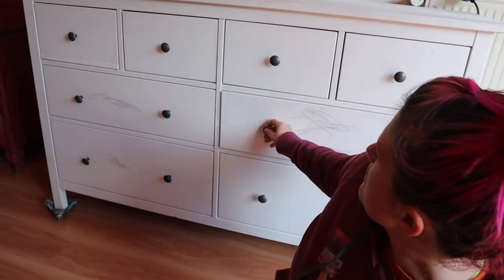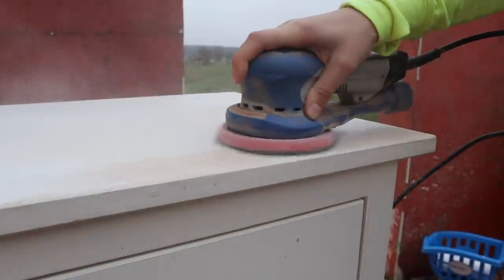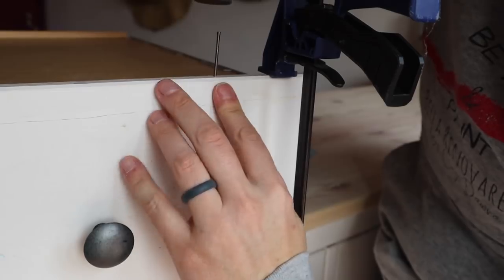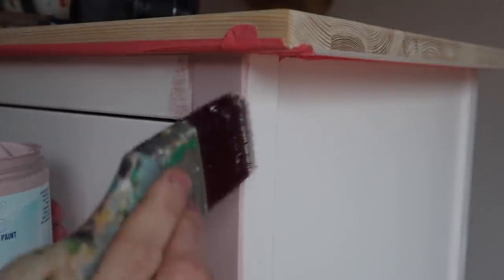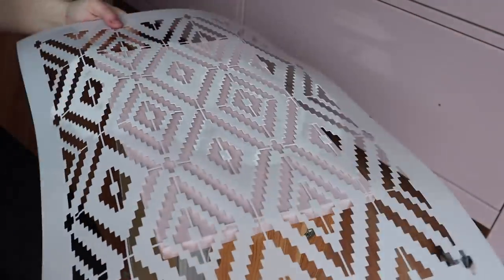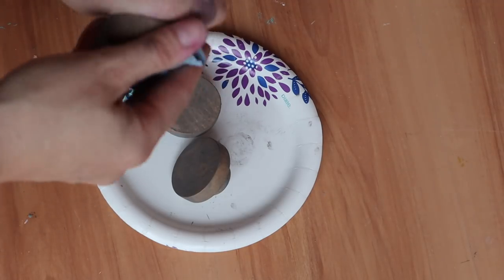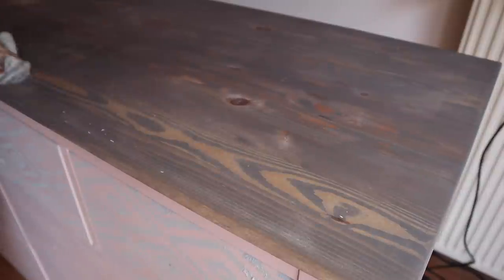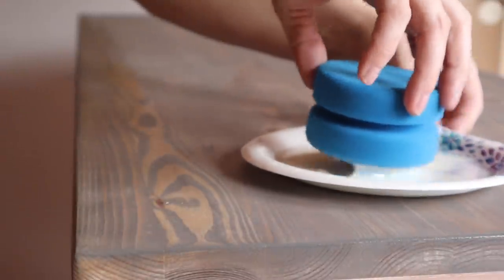Amazing IKEA Dresser Makeover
Learn how to transform your boring and cheap IKEA furniture to look amazing!! This is a quick and easy IKEA dresser makeover!!

Ikea is not always a name we associate with super high end furniture. This doesn't mean we can't take those pieces and transform them into something awesome!! I want to show you how to achieve an amazing IKEA dresser makeover with only a few supplies!!

I am using the brand new Silk All-In-One Mineral paint. This is an easy  flip for beginners and seasoned painters a like.

Supply List:

Silk Mineral Paint in Conch
Silk Mineral Paint in Baja Gray
Wax- Grunge Gray
Sea Spray Texture Additive

Lintless- Reusable Rags

Three Wheeled Furniture Dollies